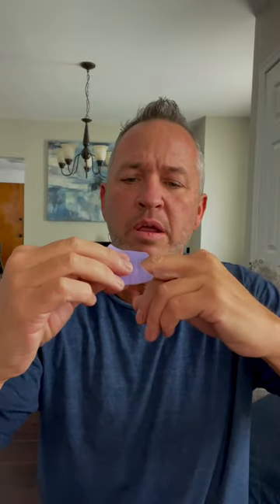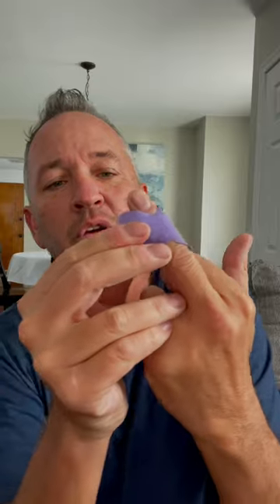How To Put On A Bandaid!lifehacks